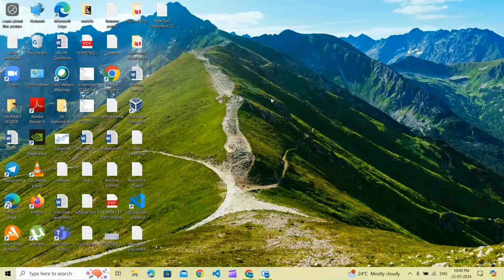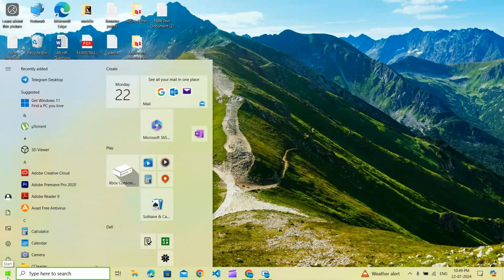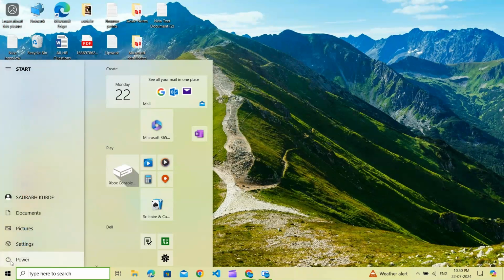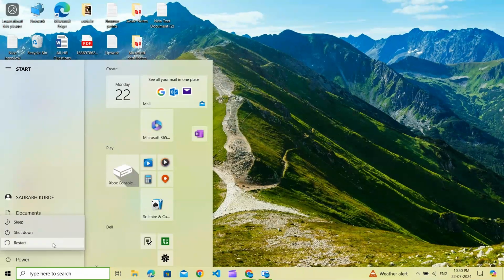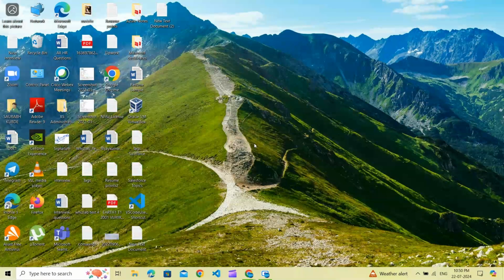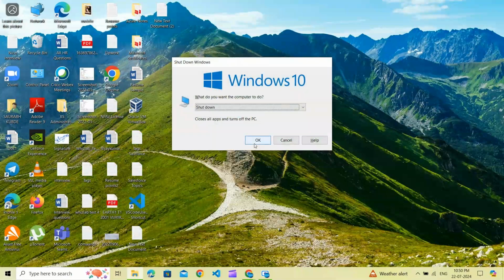How to Restart Your Laptop – Quick & Easy Tutorial | PC Restart | Shortcut